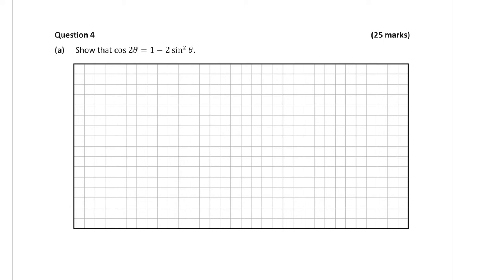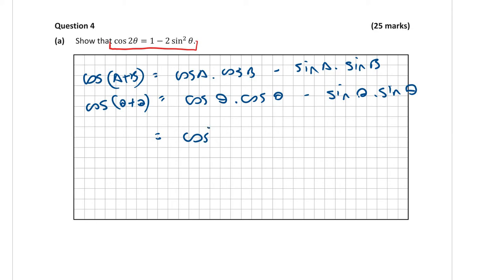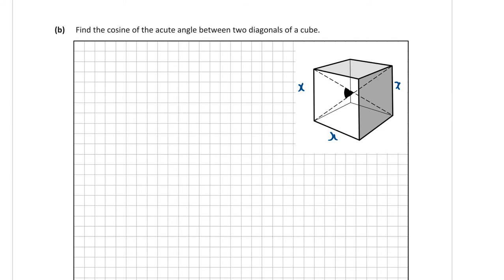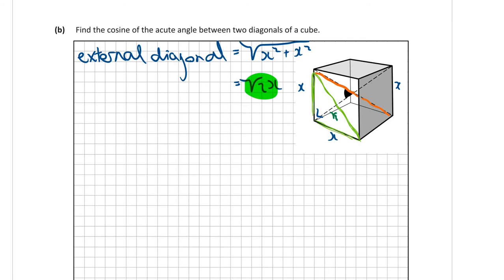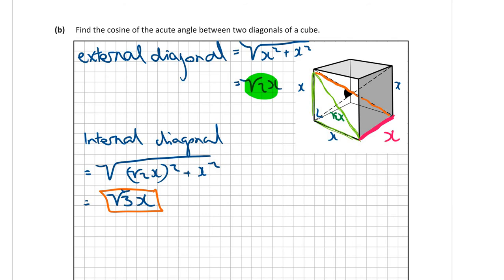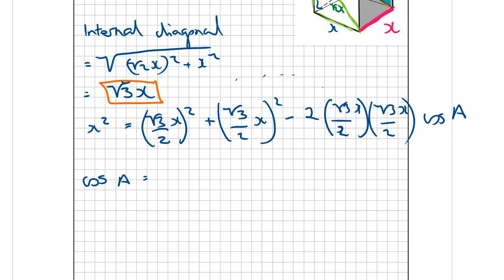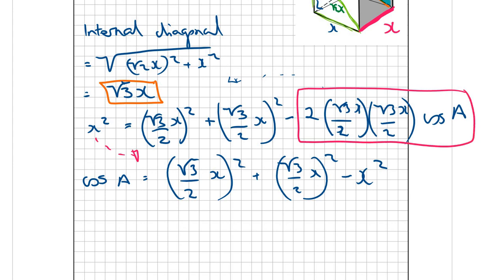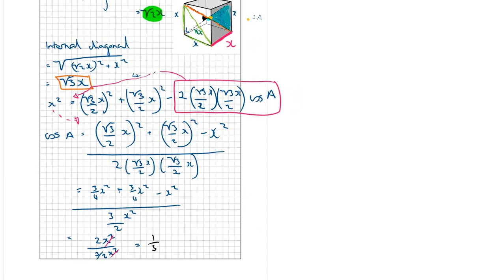Leaving Certificate Maths 2019 pp2 Q4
This is a trigonometry question from Leaving Certificate Maths 2019. The second question uses the cosine rule to work out the angle from the centre of a cube to its vertices. Note: fraction at the end should read 1/2x^2 rather than the typo 2x^2.